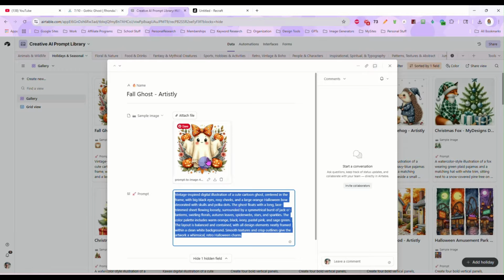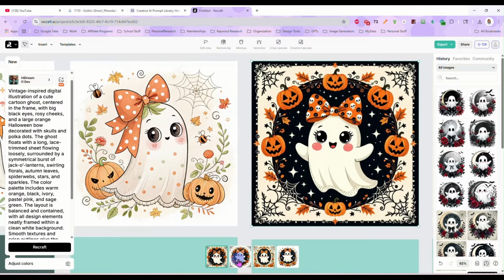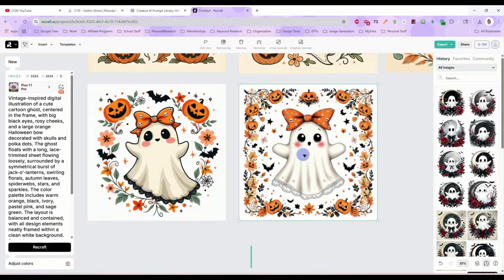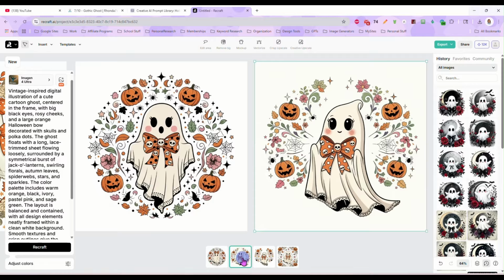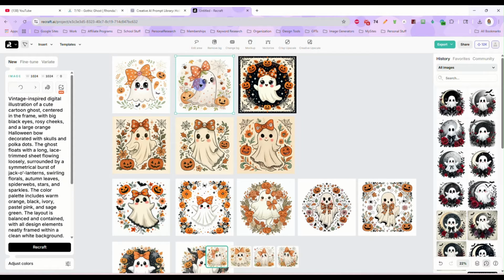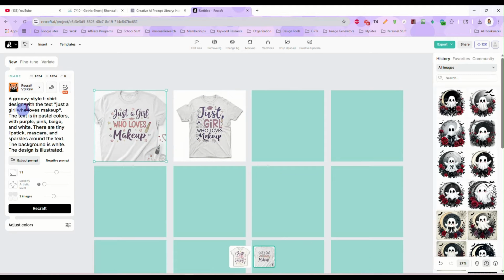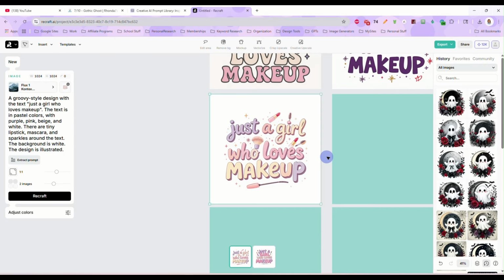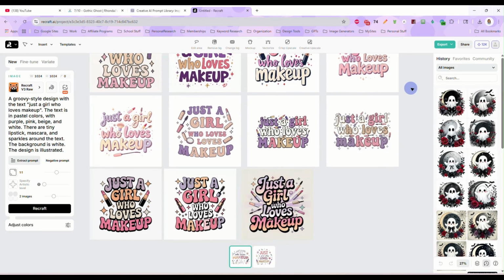Recraft Model Comparison: Which One Delivers the Best Results?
Not all models in recraft are built the same—so how do they stack up? This video compares the external models inside Recraft to see how generation quality varies (and what that means for your credits).